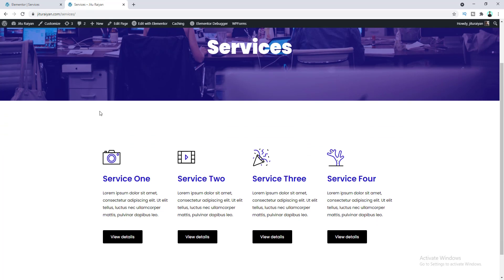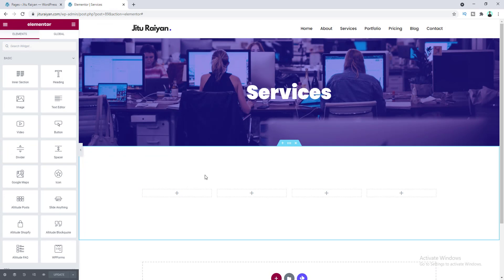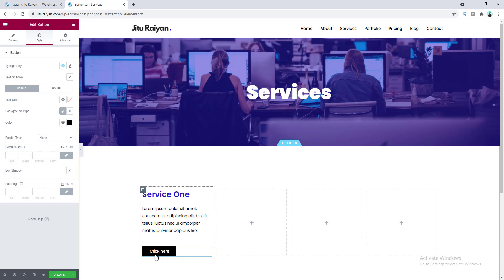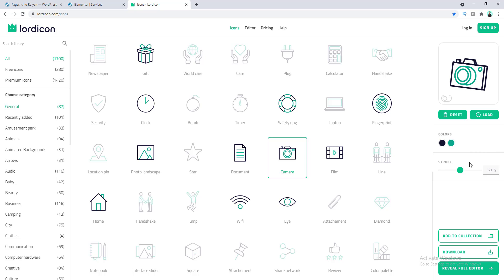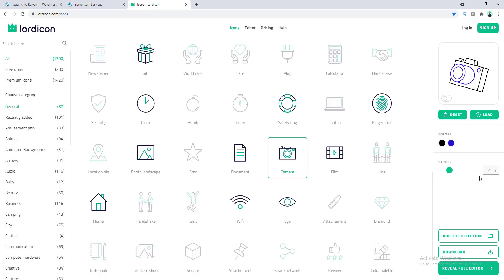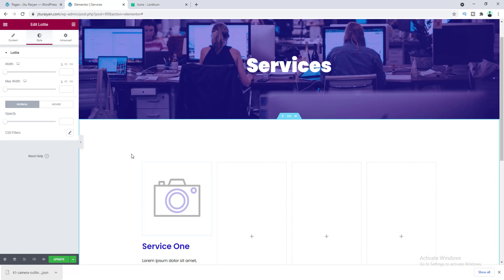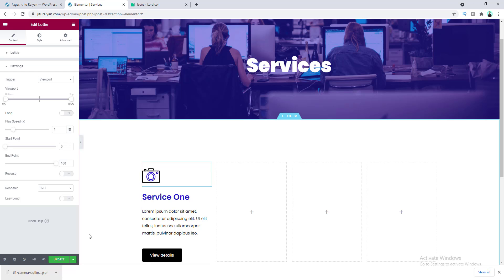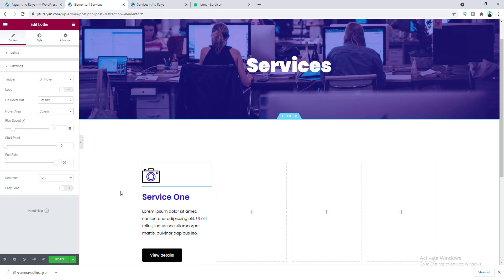[SUPER SMOOTH] How to Add Animated Icons in WordPress using Elementor | Elementor Tips and Tricks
How to Add Animated Icons in WordPress using Elementor | Elementor Tips and Tricks

In this tutorial, I'll show you how to add animated icons in Elementor. Obviously this animated svg icons for elementor looks more attractive and professional than a boring static Font Awesome icon. Adding this type of little thing really makes your website stand out from others.

Here's the most awesome fact is you have full control over this animated svg icons which is not possible if you use an animated gif image. You can change the icon colors, icon stroke and also control when to trigger the Elementor icon animation and much more.

You can use this type of svg animation anywhere on your website. But, most of the time people are using these icons in their services page. So, here first of all I've created a service area and then add these animated icons over that.

Here we have used the Elementor Lottie Widget to add those animated icons.  From this widget, we can control the more advanced lottie files options.